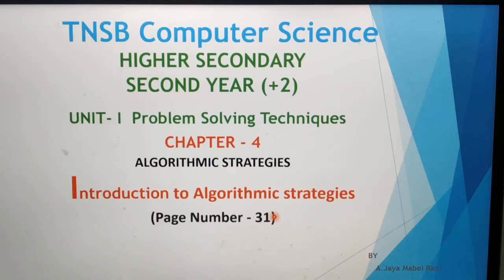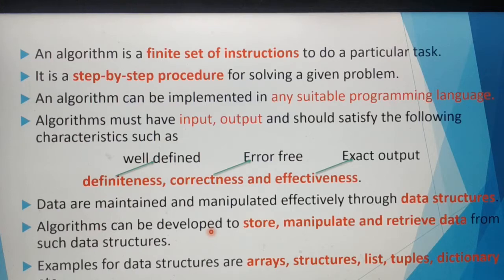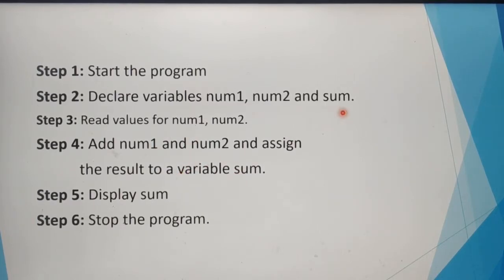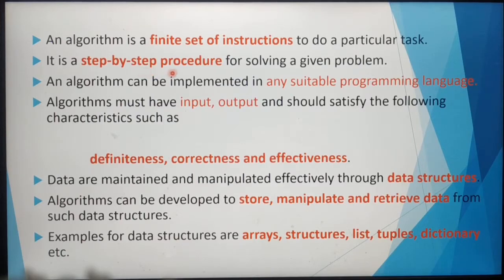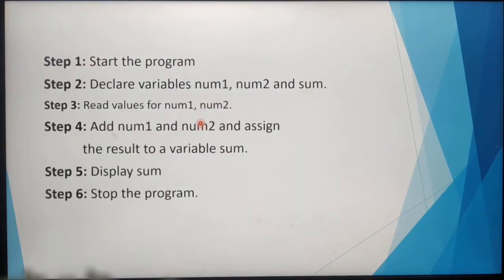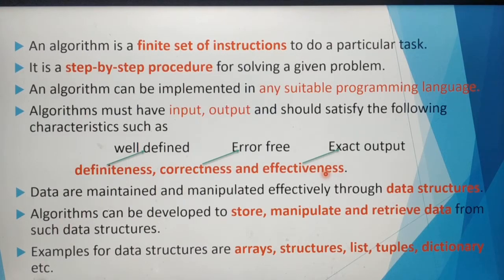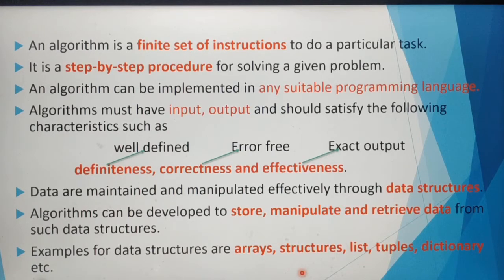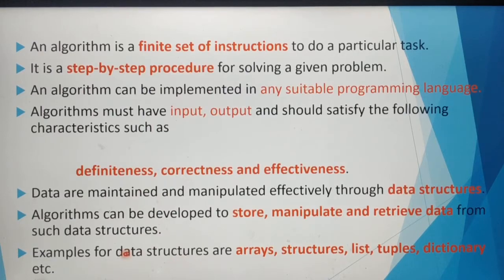Introduction to algorithmic strategies, part 1, Chapter 4, Unit 1, problem solving techniques.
12 th standard computer science, Based on new syllabus, Tamil Nadu State Board, A. Jaya Mabel Rani.